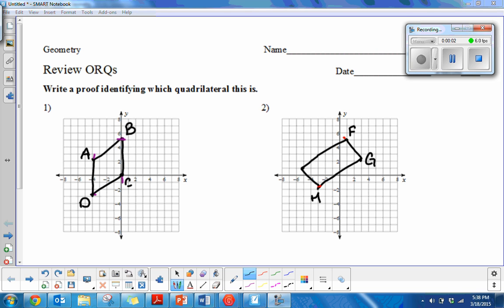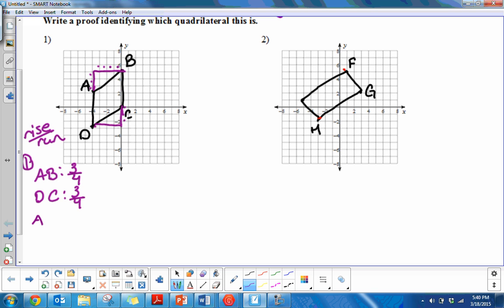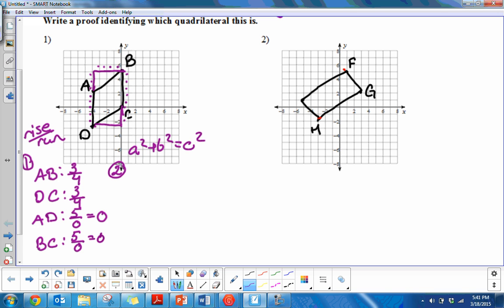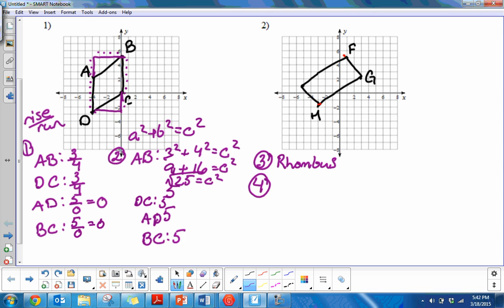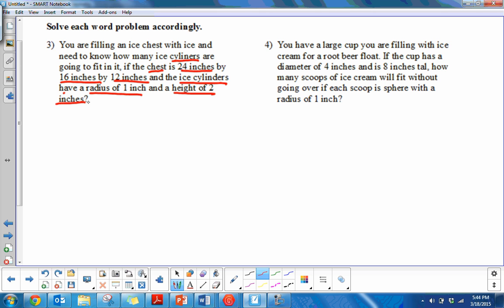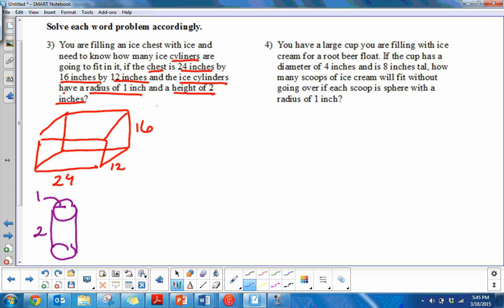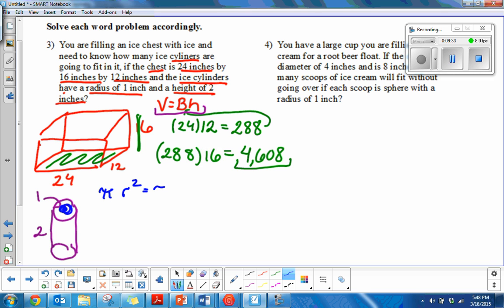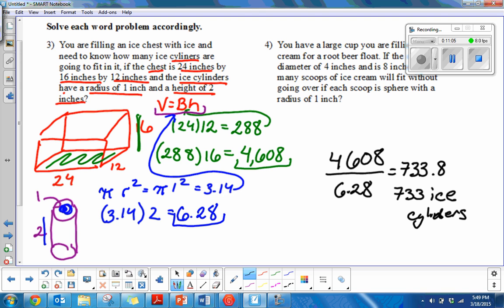Review ORQs Proficiency 3 2015